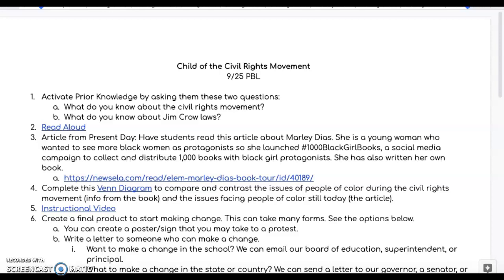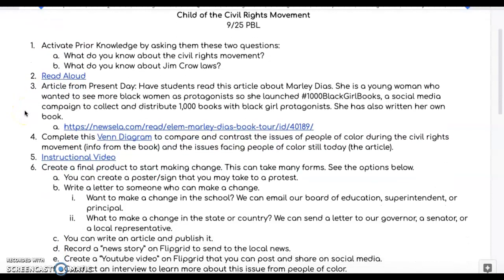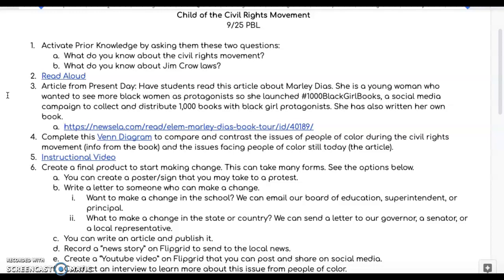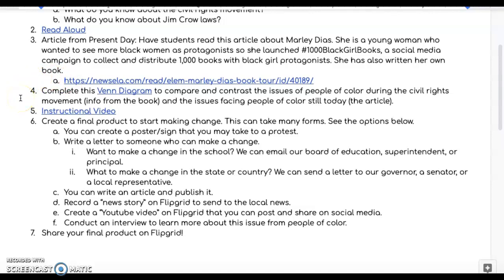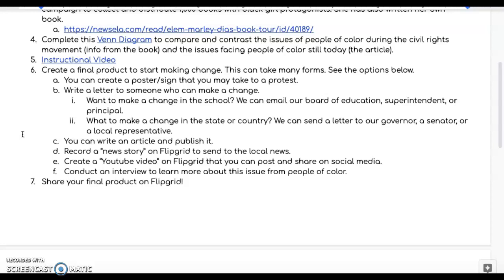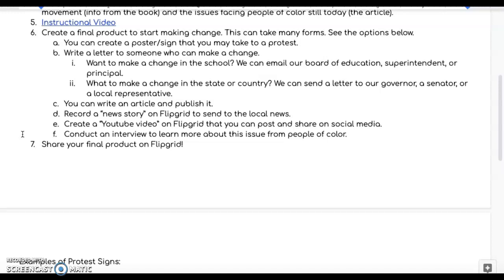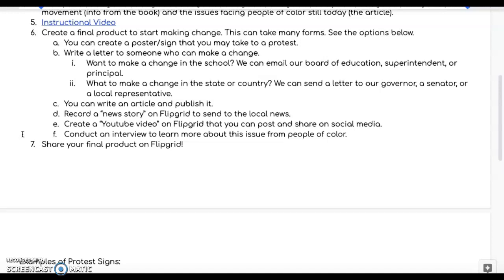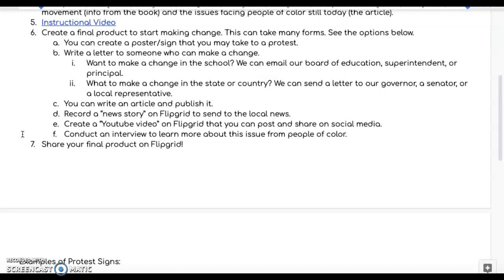9/25 PBL instructional Video